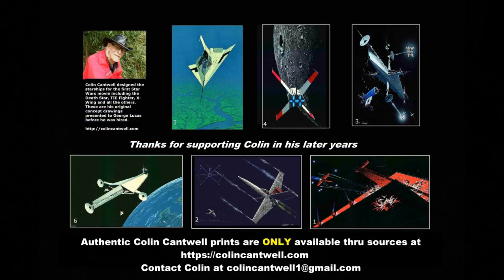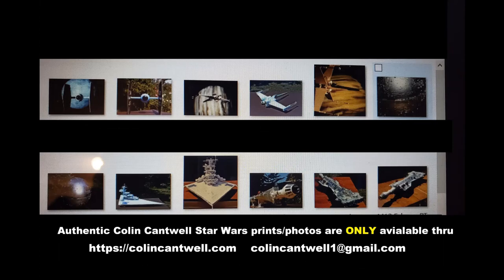TIE Fighter's story is described by creator, Colin Cantwell in Video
TIE Fighter ship creator, Colin Cantwell describes the story behind the creation of the TIE Fighter – Also, Check out the 12x18 TIE Fighter March special print at